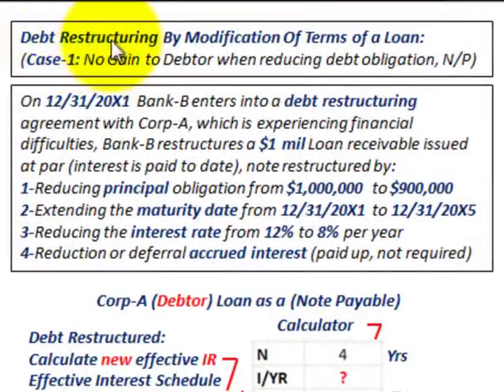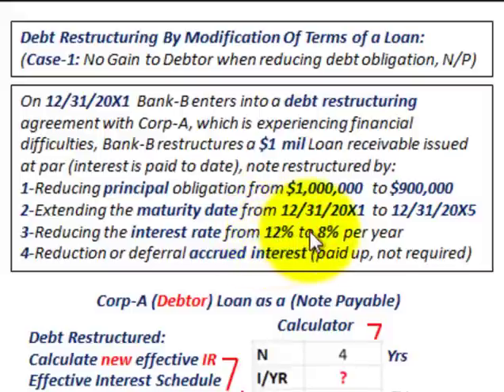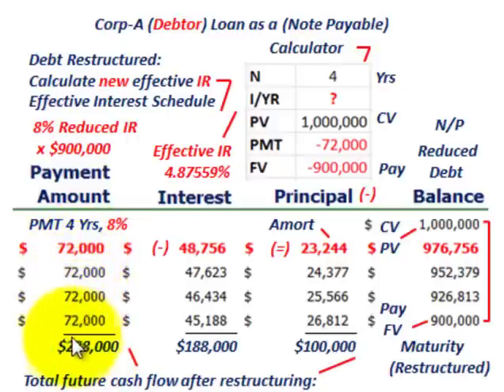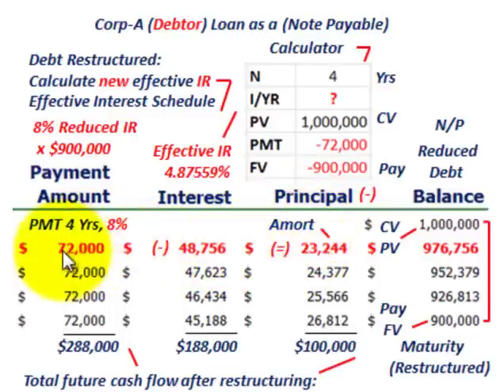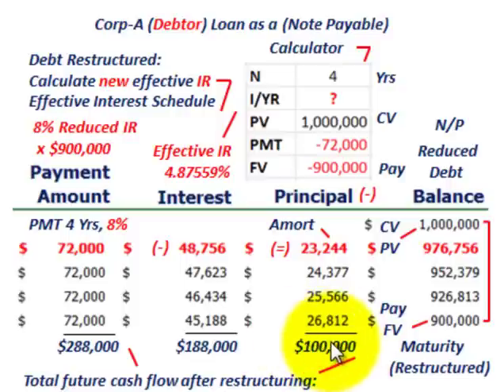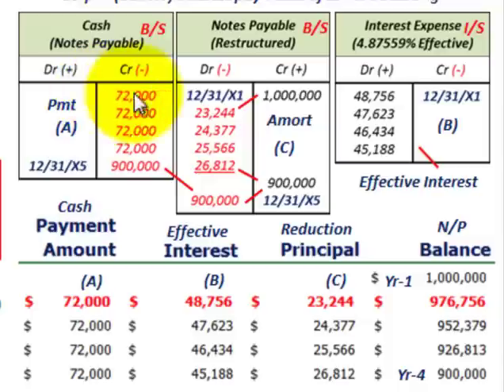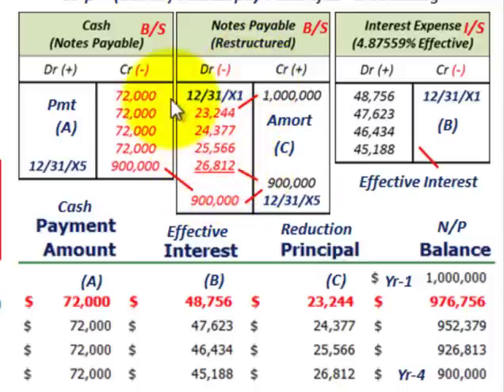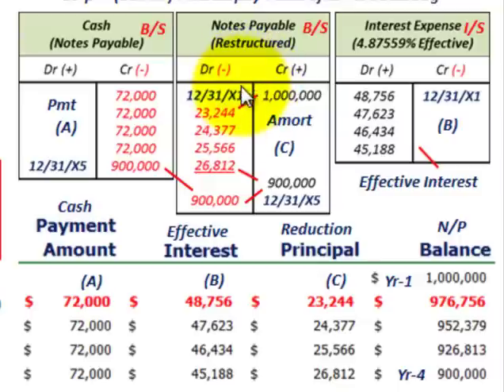Troubled Debt Restructuring (Modification Of Terms With No Gain To Debtor, Debtors Prospective)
Accounting for restructuring of debt by modification of terms of a loan (notes payable), realizing no gain by reducing debt obligation from the debtors prospective, example is On 12/31/20X1 Bank-B enters into a debt restructuring agreement with Corp-A, which is experiencing financial difficulties, Bank-B restructures a $1 mil Loan receivable issued at par (interest is paid to date), note restructured by: 1-Reducing principal obligation from $1,000,000 to $900,000, 2-Extending the maturity date from 12/31/20X1 to 12/31/20X5, 3-Reducing the interest rate from 12% to 8% per year, 4-Reduction or deferral accrued interest (paid up, not required), on restructured debt calculate a new effective interest rate and use it to amortize the loan down from $1,000,000 to $900,000, no gain to debtor because the total future cash flow of $1,188,000 is greater than the pre-structring carrying value of $1 mil and make no adjustment to issued carrying amount of the payable, detailed accounting by Allen Mursau